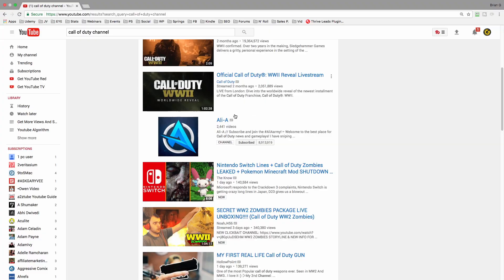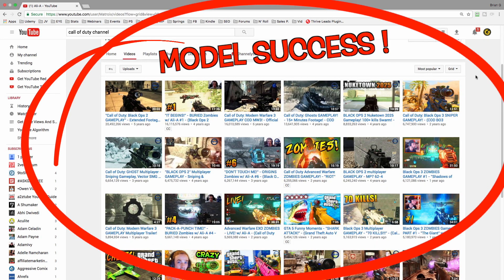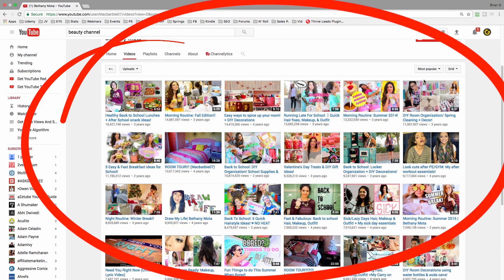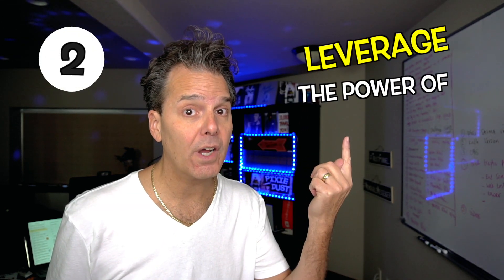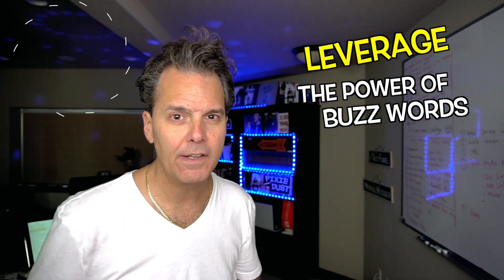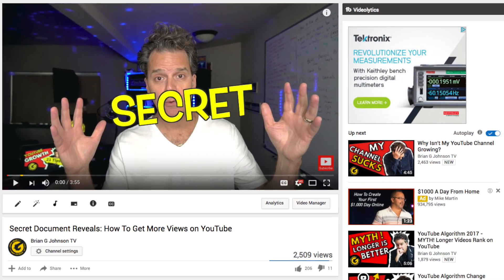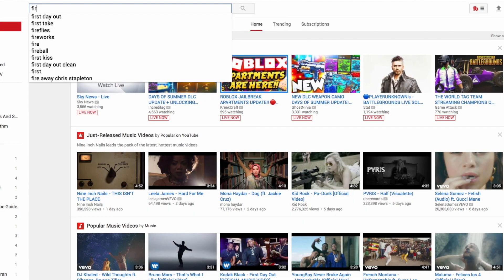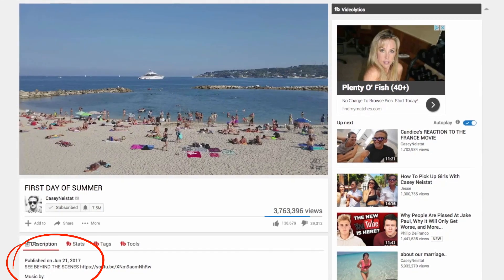Is Clickbait Bad? Is Clickbait Good?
My YouTube Gear:

- 12 Step Upload Checklist
- YouTube eBook